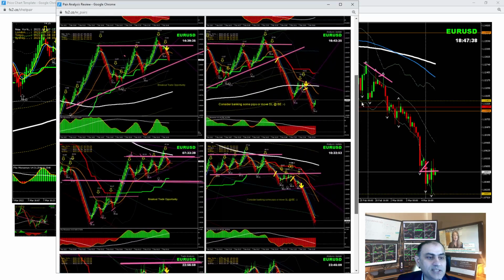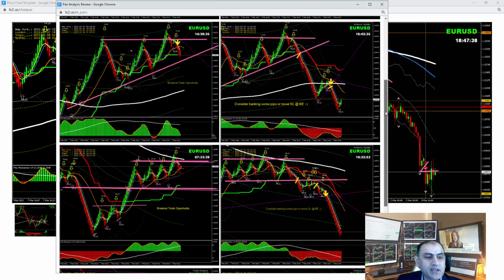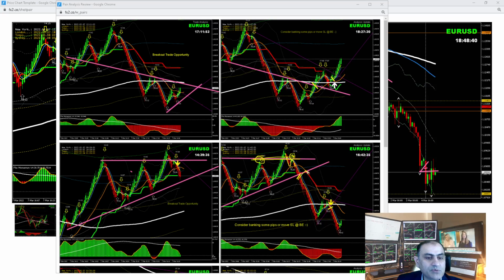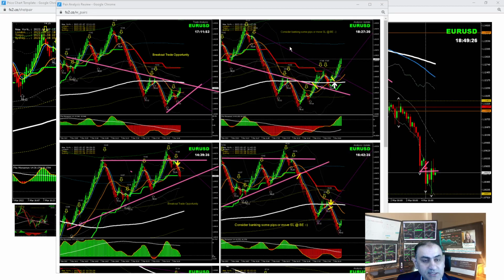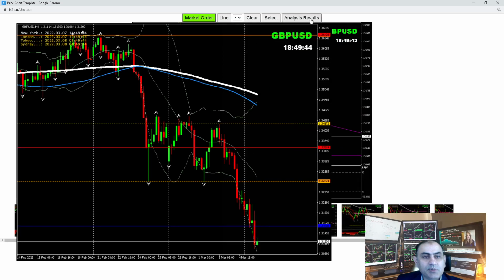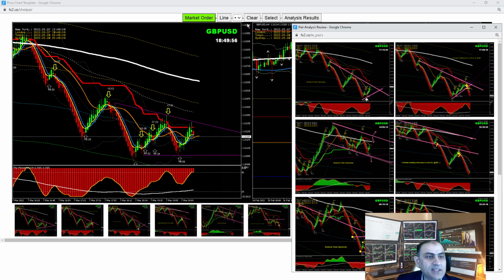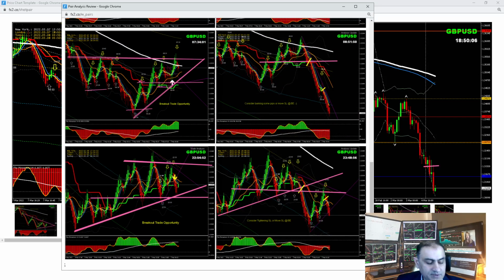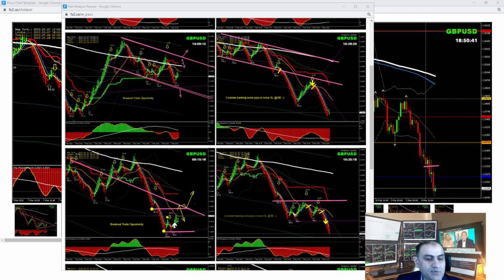Live Forex Trading & Real-Time Forex Intraday Analysis - EURUSD - GBPUSD - USDCAD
Three Steps To Become a Successful Trader & Get funded:

1) LEARN
2) PRACTICE
3) GET-FUNDED

Best regards,

Ashraf Noor.